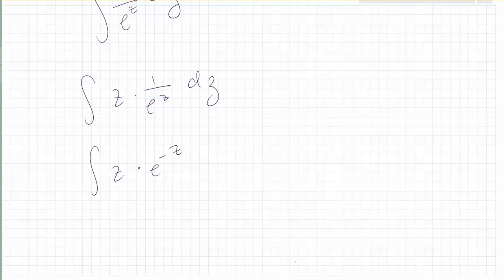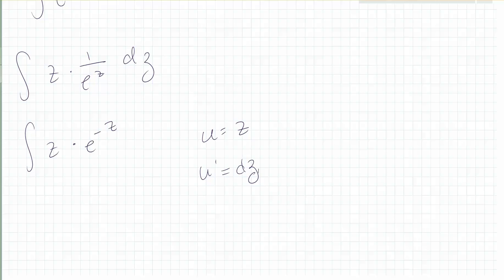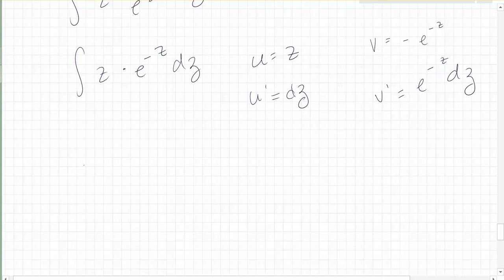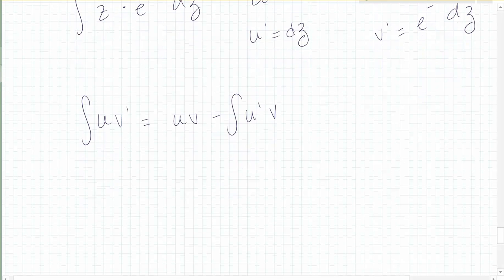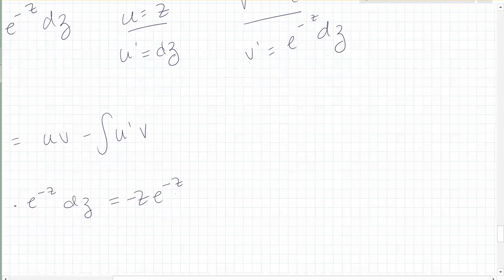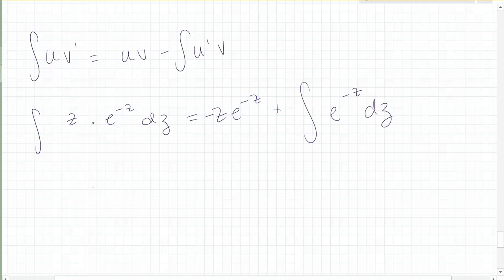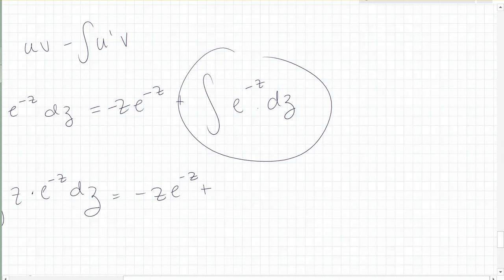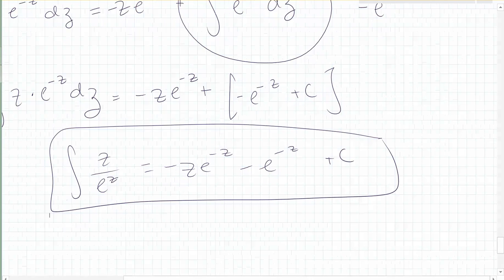7.2 #19 - Integration by Parts (Student video)